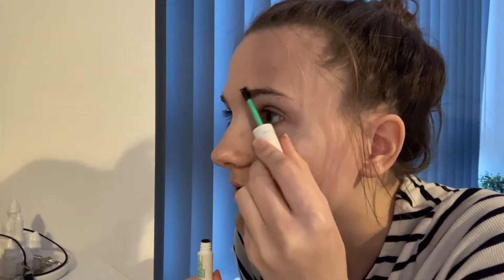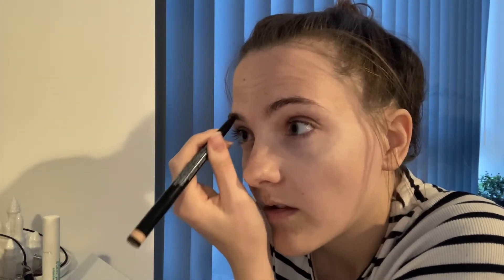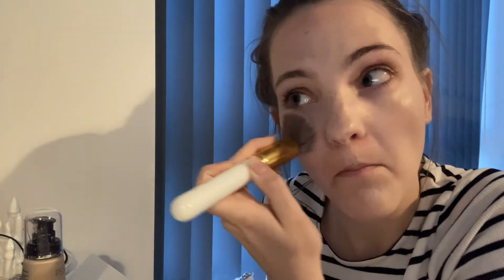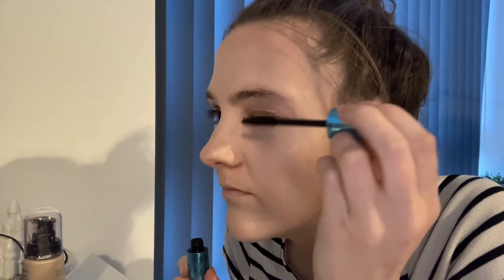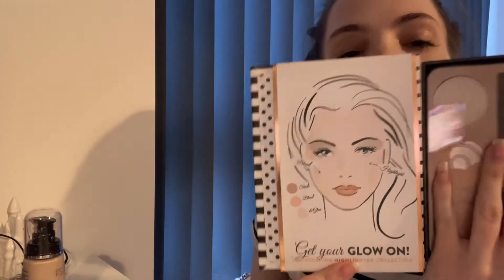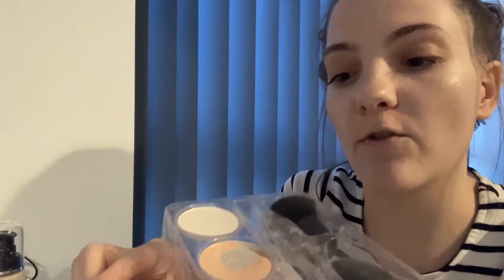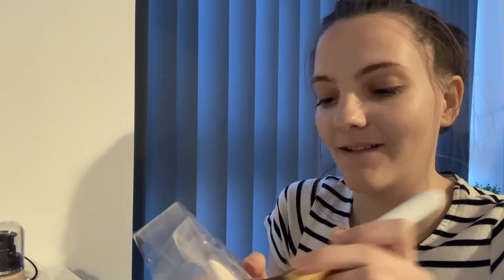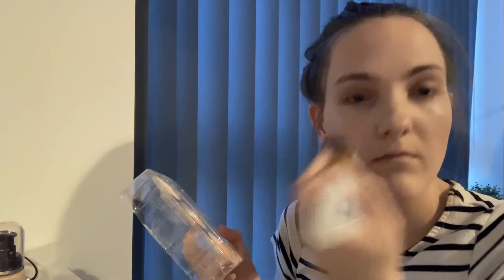EVERY DAY MAKEUP LOOK